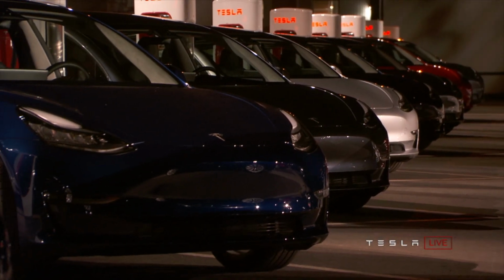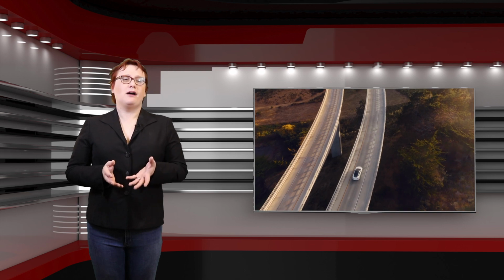The Price To Own a Tesla Model 3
How Much Will a Tesla Model 3 Cost You?

Switch to ecoWHOLESALE - NZ's most affordable 100% carboNZero Certified Renewable Electricity